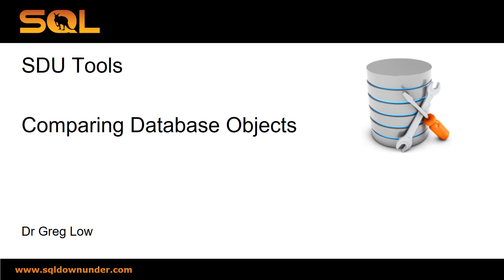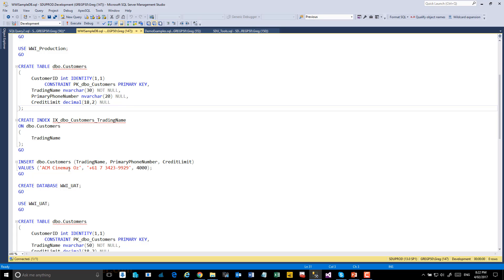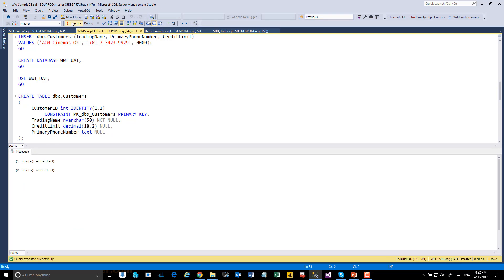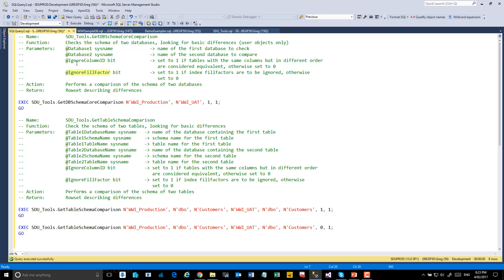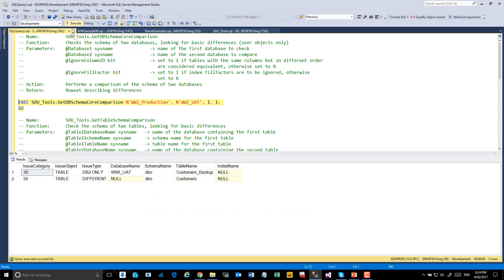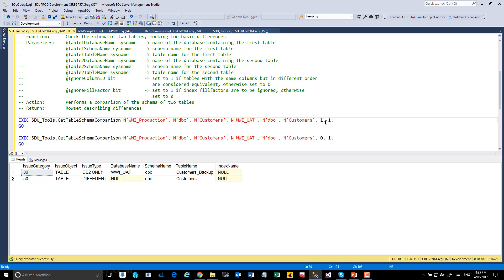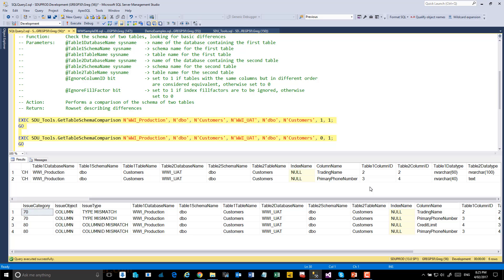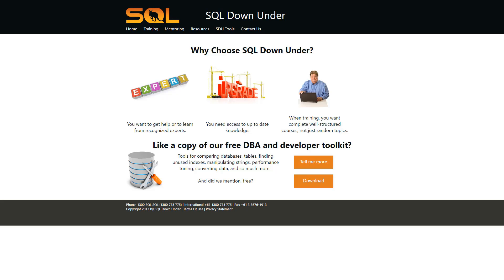SDU Tools 11 SQL Server Database and Table Compare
SDU Tools are a free set of T-SQL tools (Registration is required) to help developers and database administrators (DBAs) working with SQL Server.
This video shows how to use the procedures for comparing the schemas of databases and tables.